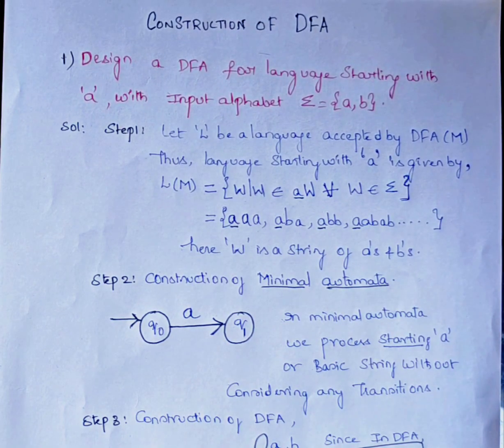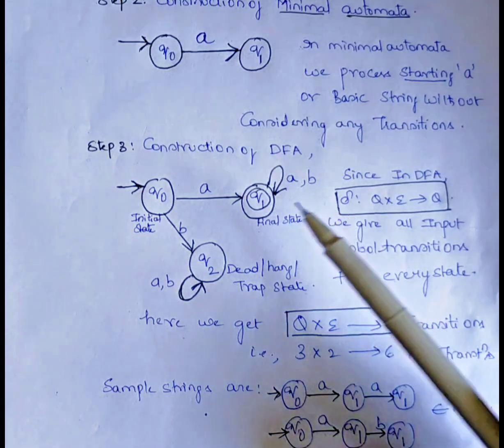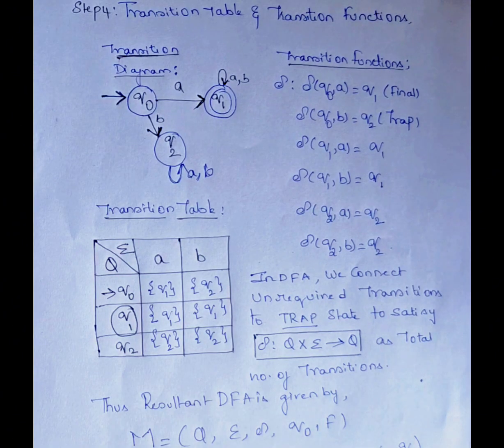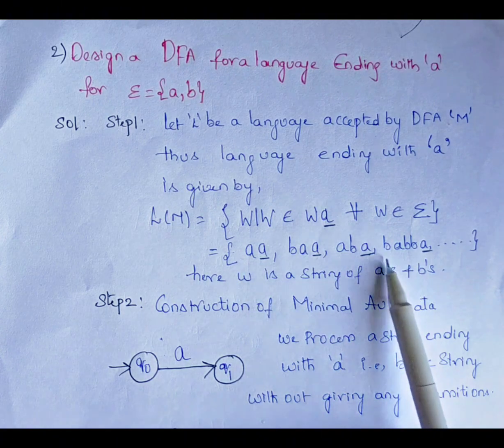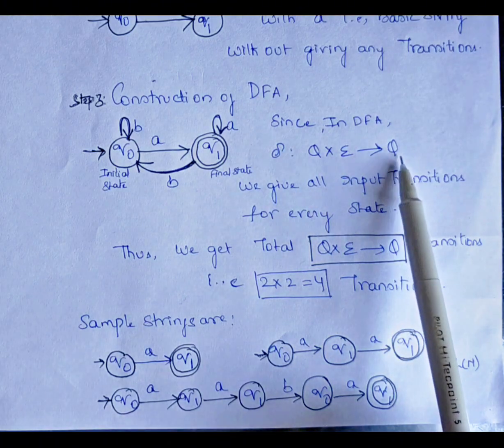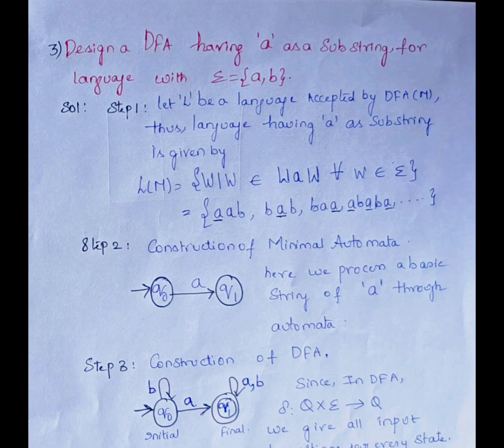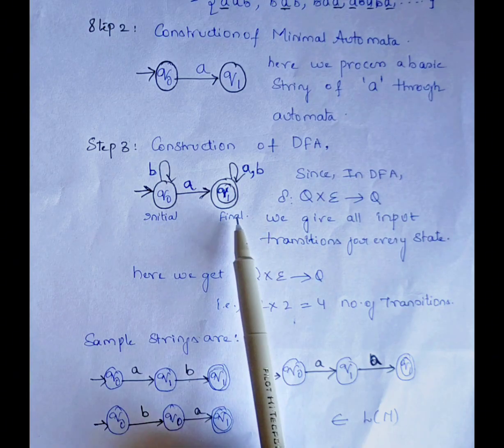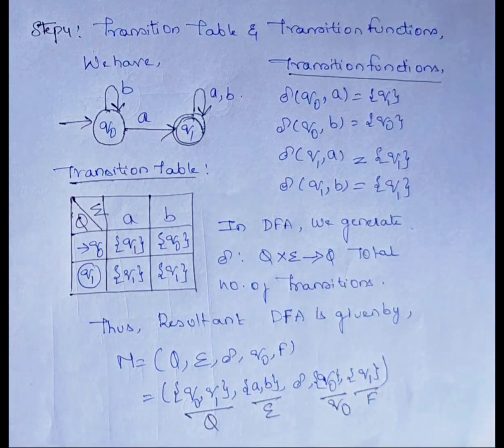Lec 4 Construction of Deterministic Finite Automata (DFA) With Example | TOC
Construction of Deterministic Finite Automata (DFA) with Examples | Automata Theory

In this lecture, we learn how to construct a Deterministic Finite Automata (DFA) step by step with examples. DFA is one of the most important concepts in Automata Theory and Theory of Computation (TOC). Understanding DFA construction helps students solve language recognition problems and build a strong foundation for advanced automata concepts.

📚 Topics Covered:
✔ Introduction to DFA Construction
✔ Components of a DFA
✔ Designing States and Transitions
✔ DFA Construction Methodology
✔ Solved Examples
✔ Language Recognition using DFA
✔ Practice Problems

By the end of this lecture, you will be able to construct DFA for various language patterns and understand how deterministic automata process input strings.